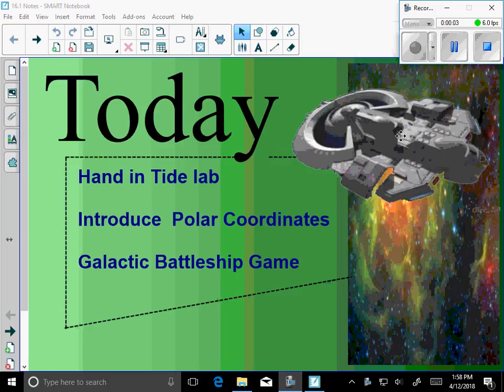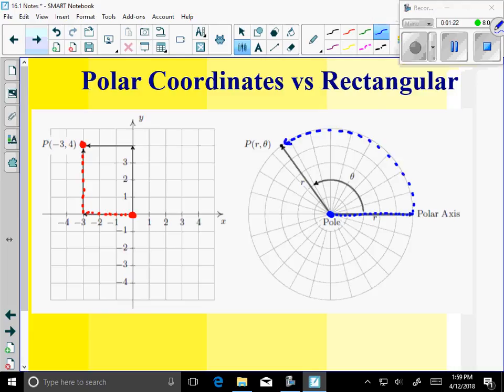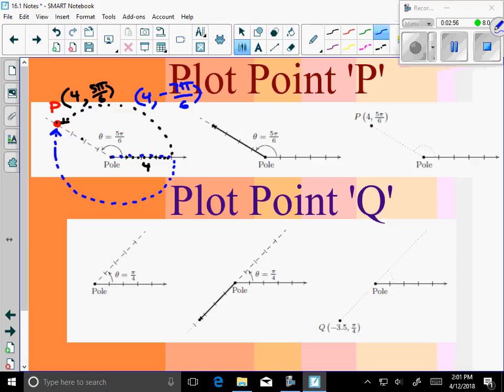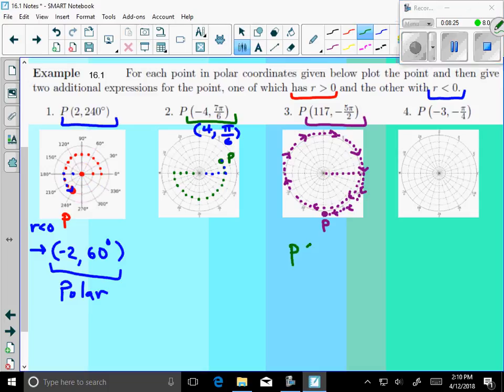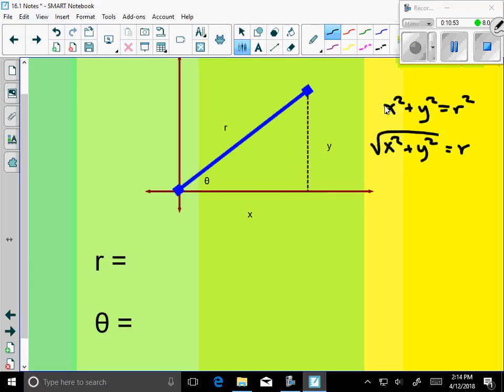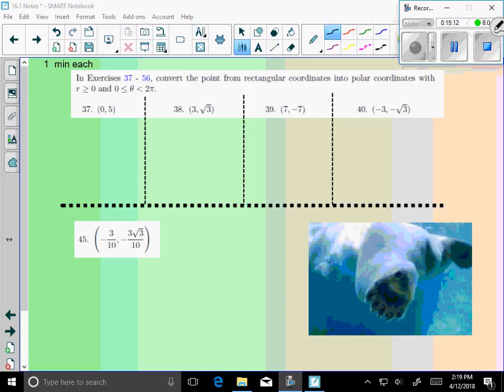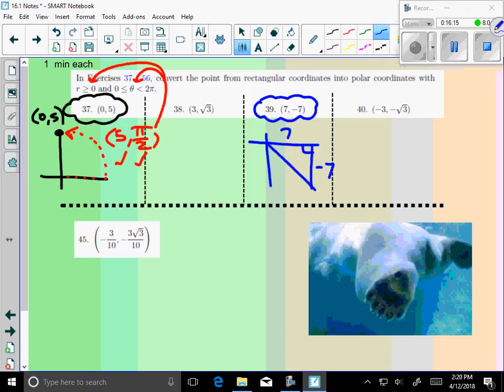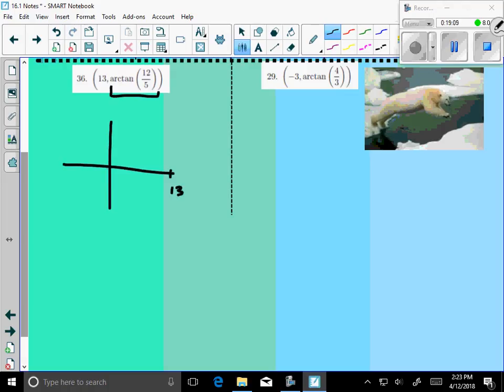(HPC) 16.1 Notes (Introduction to Polar Coordinates)